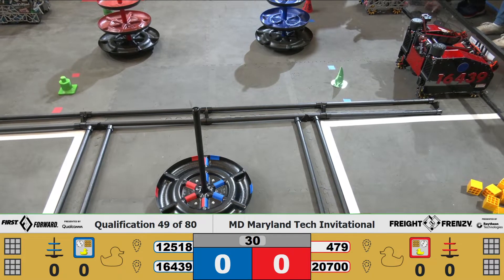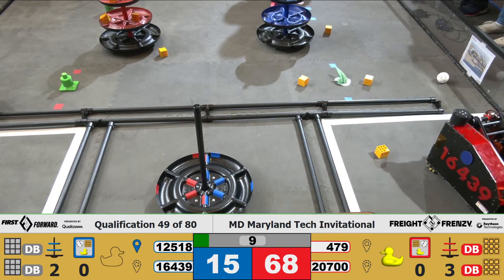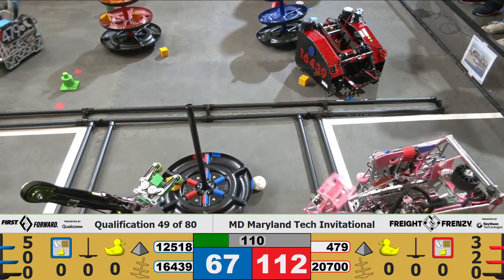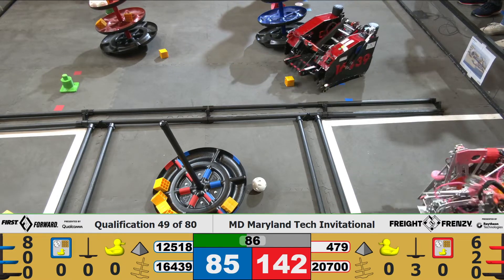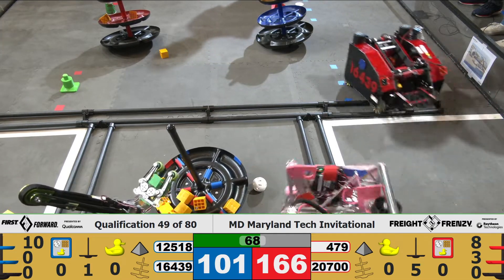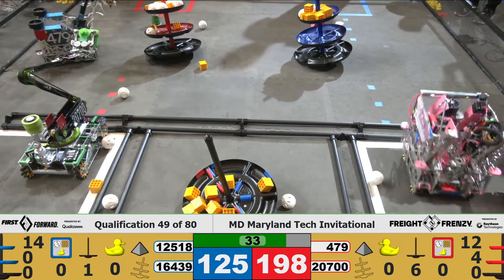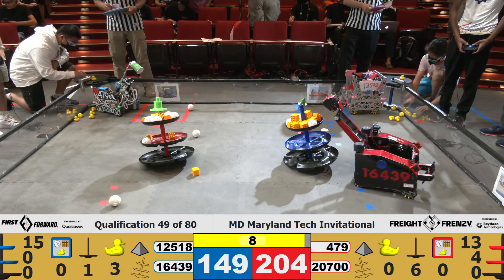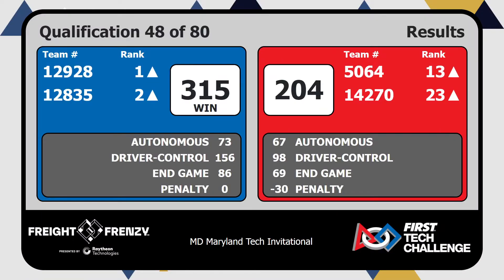QM49 2022 Maryland Tech Invitational